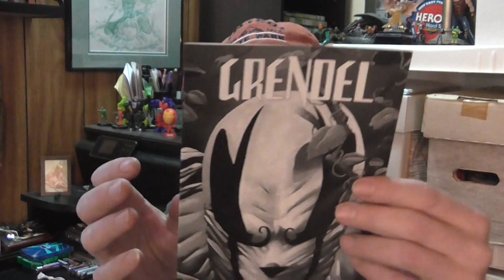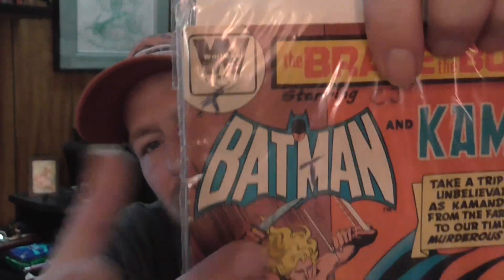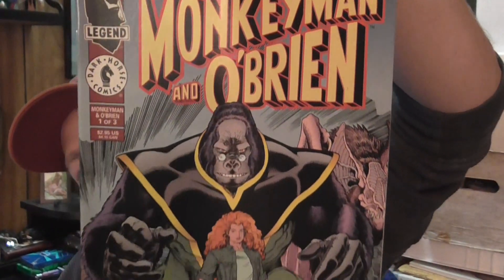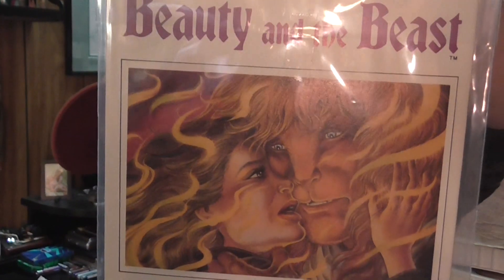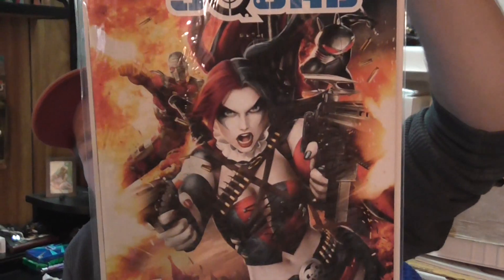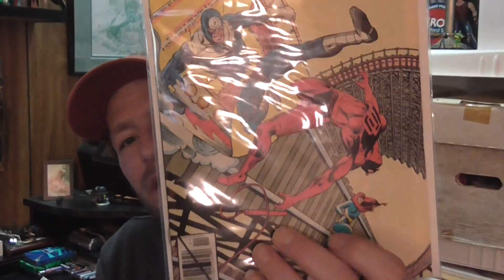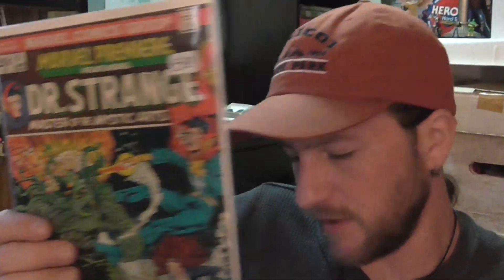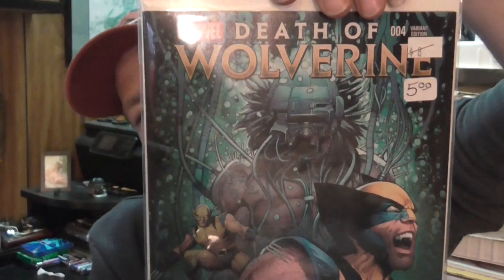Flea Market Gold Ep 28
Comic haul from 11/24. Finals got me behind again lol.